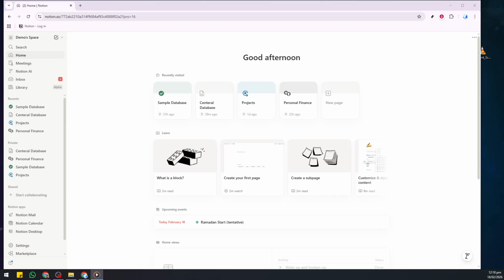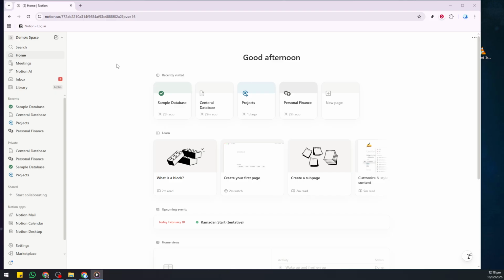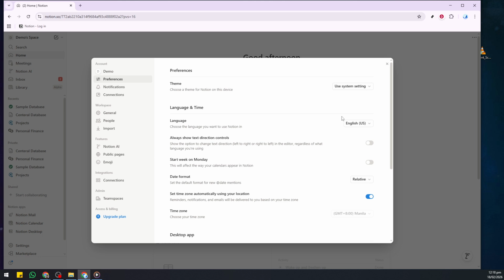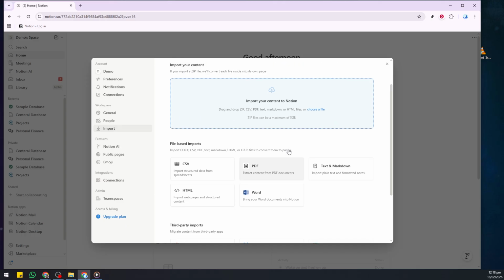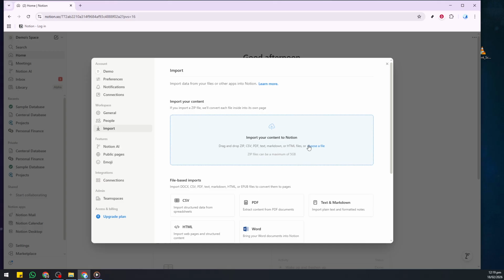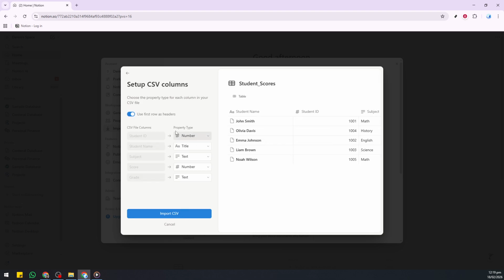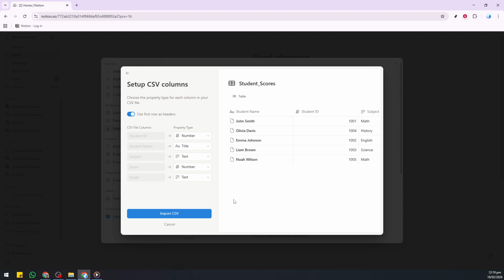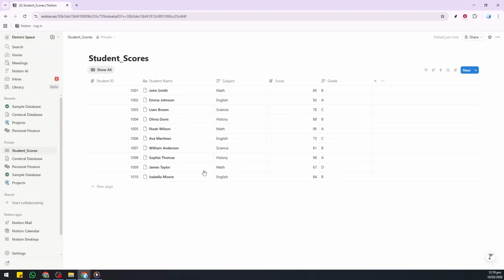How To Add An Excel Sheet To Notion [Quick Tutorial]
How To Add An Excel Sheet To Notion

In today's video we will cover notion, excel, spreadsheet, import, notion database, how to, tutorial, beginner, productivity, data, sync, integration